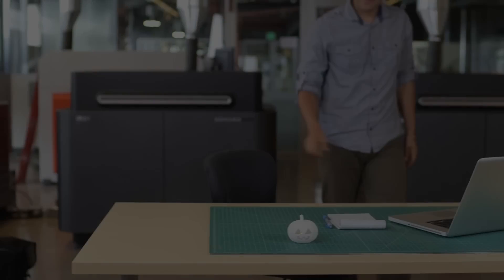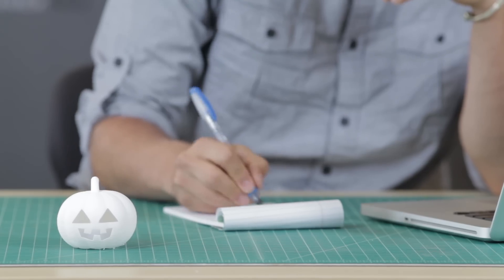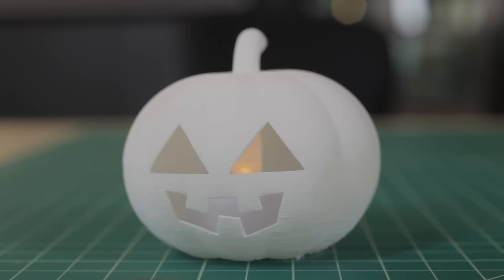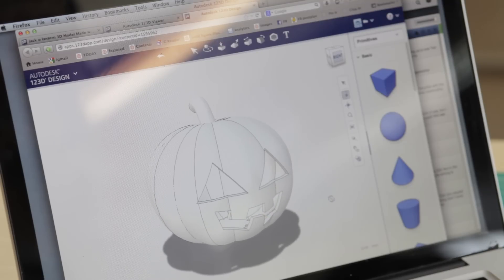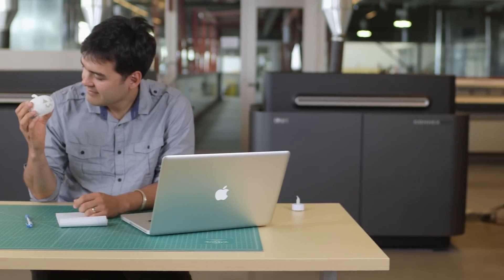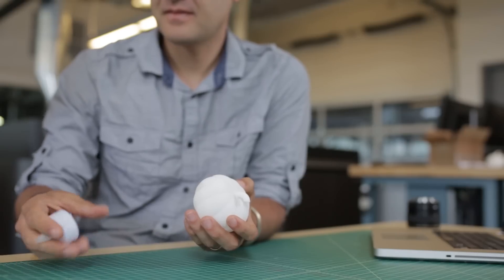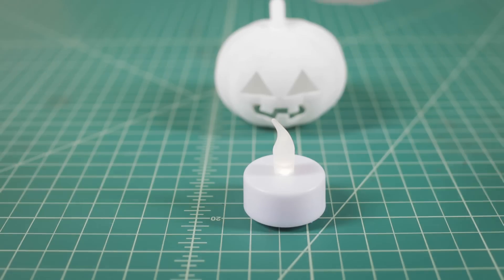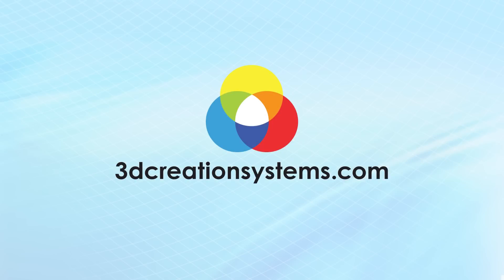3D-Printed Jack o Lantern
Halloween is coming up soon and so I'm celebrating by making my own personal 3D-printed jack o' lantern. With an LED tea light inside it can glow without having to be too big.

This Instructable is a part of the 3D Creation Systems Jack o' Lantern challenge. You can enter by posting your own design to the contest. It can follow these instructions or be made entirely differently in the CAD program of your choice. Just make something spooky!

OK, let's make a 3D jack o' lantern